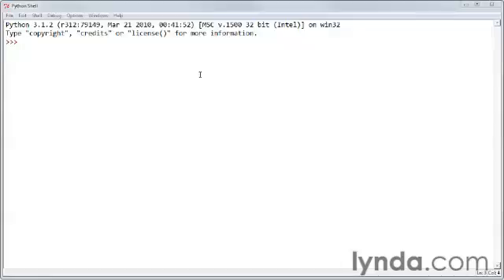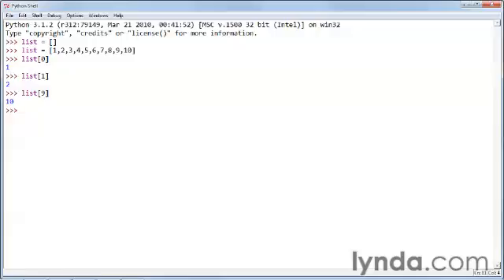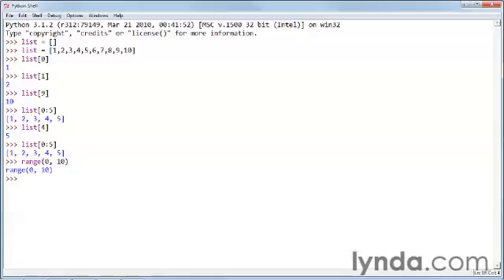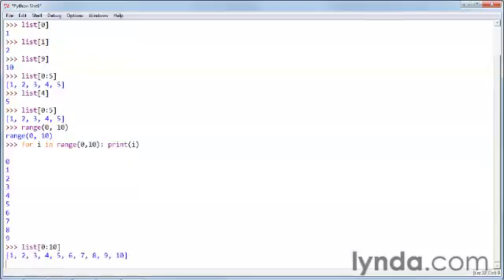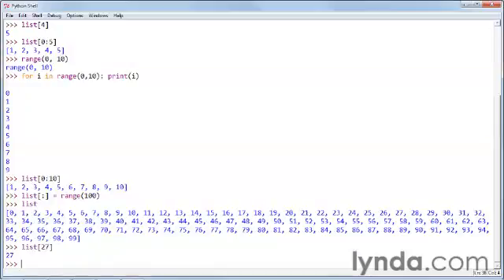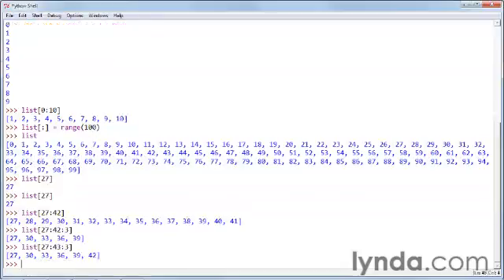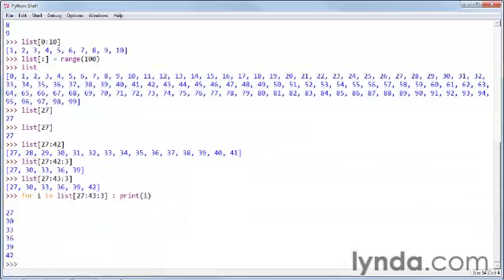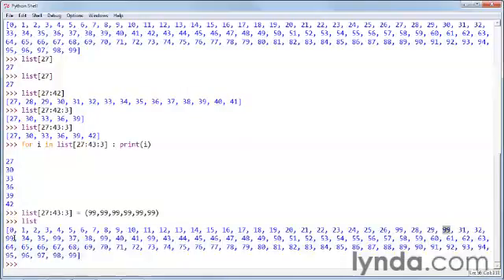slices part 35